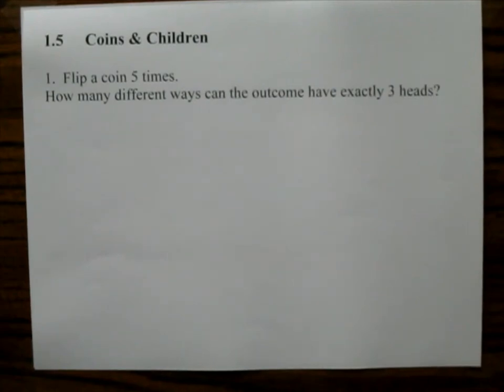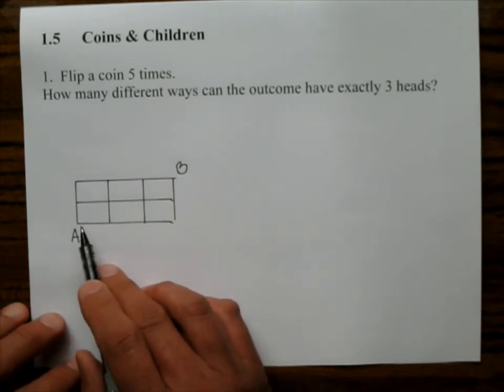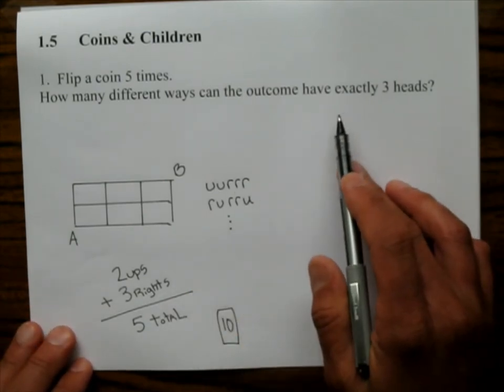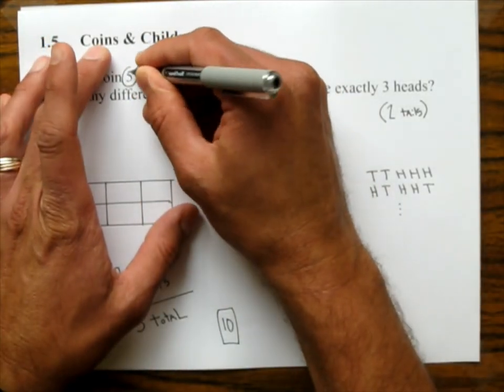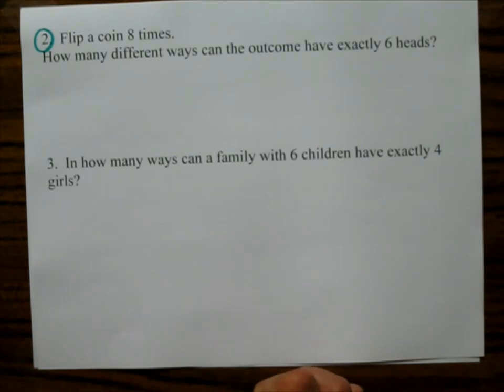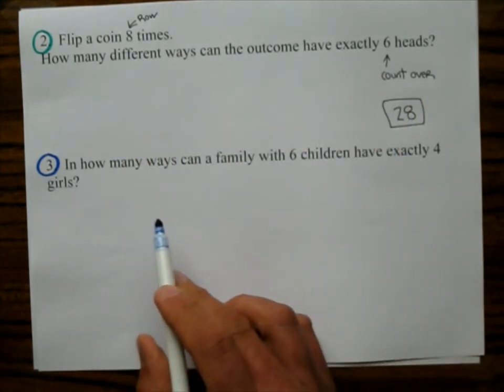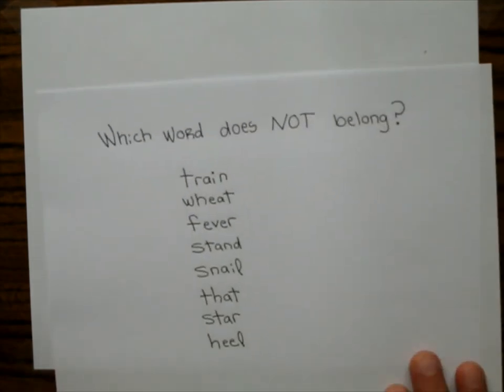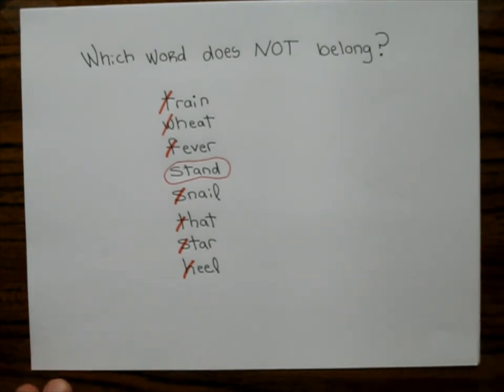230 Lecture 5 1.5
Flipping coins and counting children.